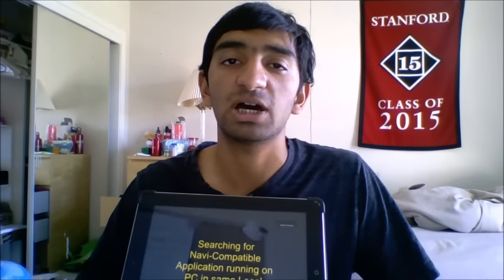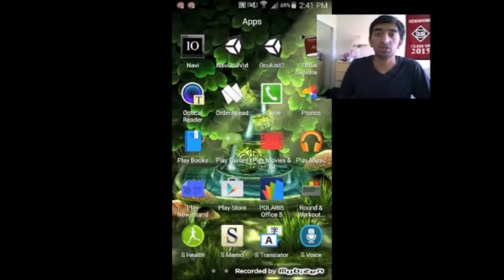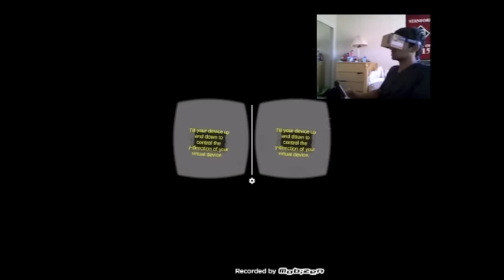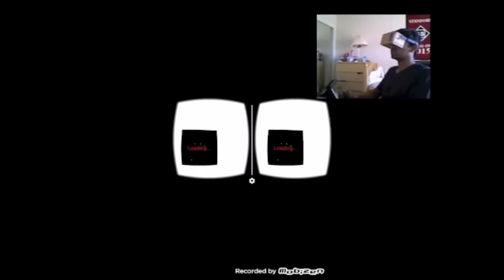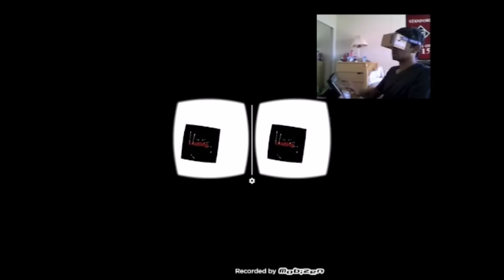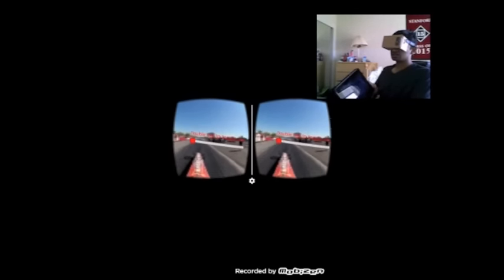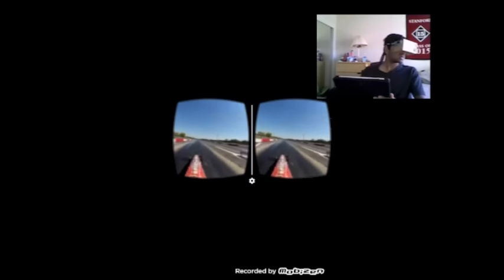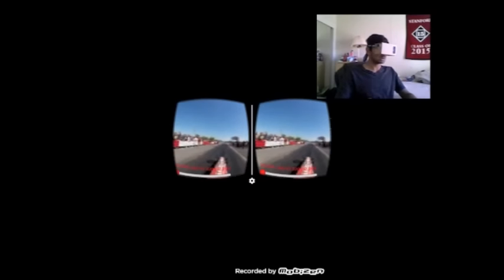Using Navi with Google Cardboard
This is a video of a new demo that I made over the weekend that uses Google Cardboard. I filmed it using Mobizen, which is a free app that you can download to stream or record mobile videos:

Sorry again for the audio, hopefully the subtitles help a little bit.

Here is a link to the Google Group I mentioned, check it out:

Again, sorry for the audio during the video.

As always, here is the link to the Navi code for you to get your hands dirty with it: